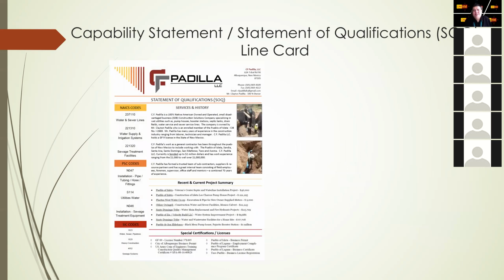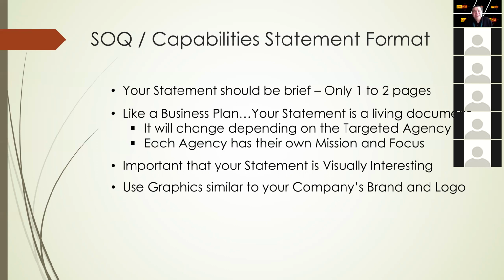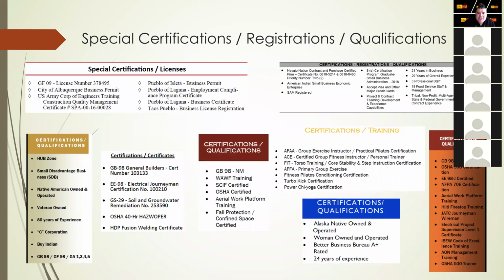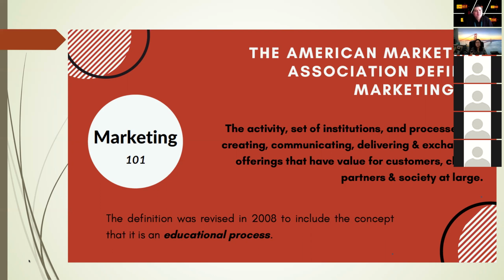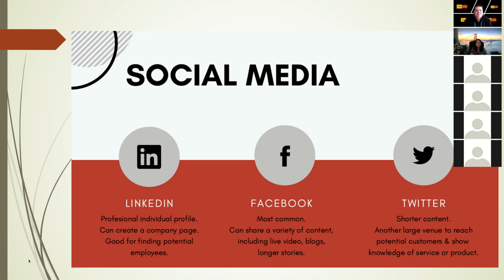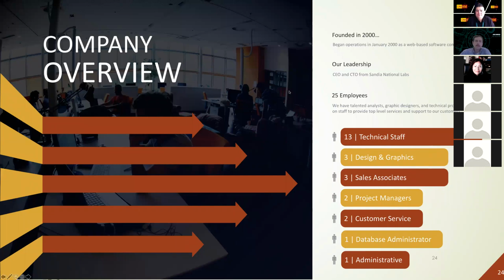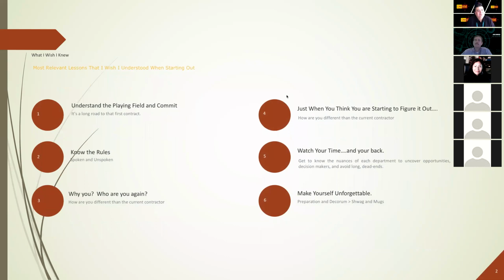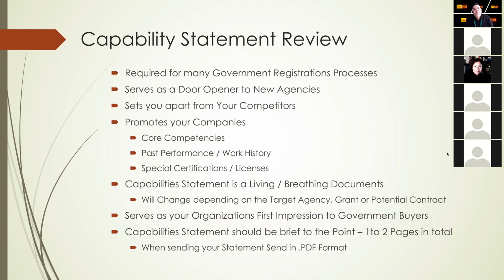Developing A Powerful Capabilities Statement for Government Contractors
To be competitive in this market, contractors must know how to distill the information that is most important to a particular decision-maker, state it in a clear, concise manner, and reinforce its importance to the prospect, even more so than in the past.

A Capability Statement is a tool that will help you do just that! A  critical tool to help you be as successful as possible, no matter what size company you represent.

Our FWD Team provides valuable knowledge and in-depth information your company should consider when developing this powerful Statement. Two NM Marketing Firms joins Panel to share their knowledge and wisdom in preparing for Government Contracts & tips your company should consider when marketing to government buyers and potential customers. Successfully create a 'Capability Statement' in preparation for One-On-One Matchmaking Events, Procurement Fairs, Meet & Greets and Conferences.